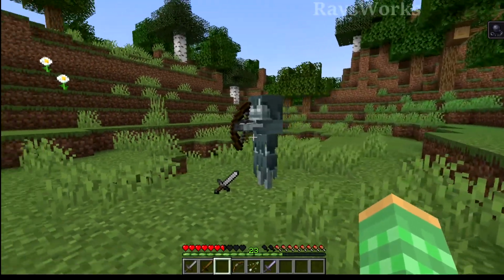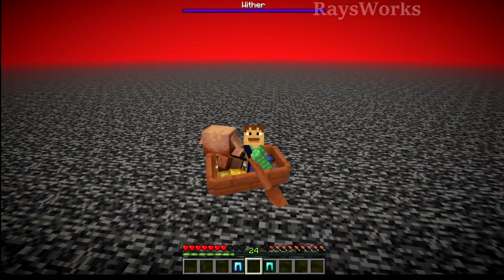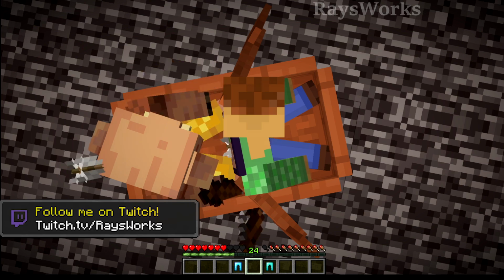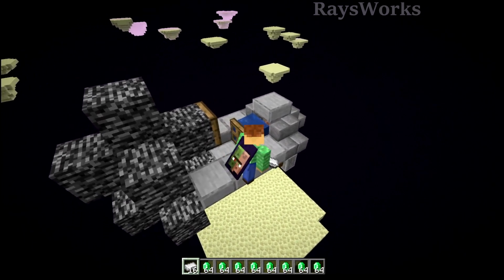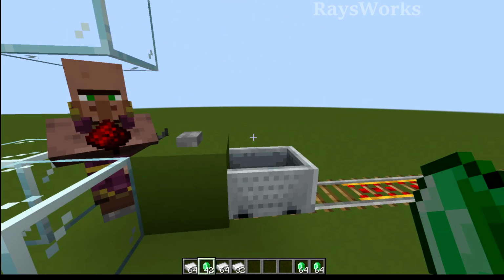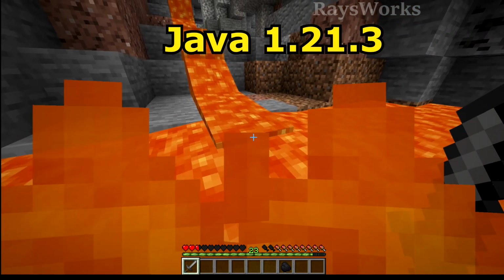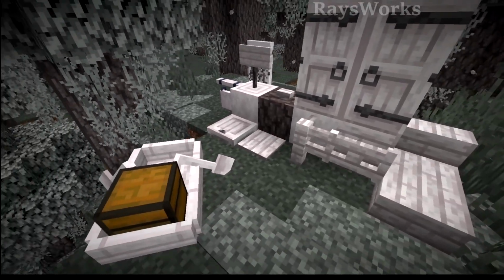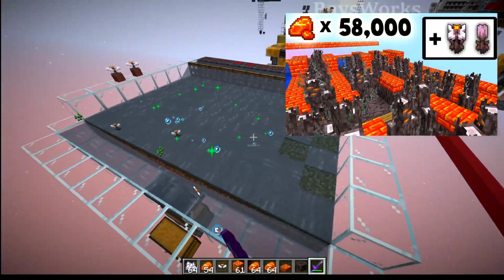Do these 10 Things BEFORE Minecraft's 1.21.4 update!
Share with yours favorite Minecrafter!
      Winter Drop update Minecraft 1.21.4 java removes discontinued rares in 1.21.3 and other great tricks. Plus how to get ready for pale garden biome with new trees, hanging pale moss, eyeblossom farm, creaking heart, resin blocks farms.

0:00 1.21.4 Pre Release 1 review
0:16 Rare sword skeleton
0:43 Wither skeleton with fire bow
1:07 Discontinue zombie with weak armor
2:04 how to get impossible zombie piglin
3:36 Infinite villager trading nerf
6:19 relog invulnerability trick
6:54 find pale garden biome
7:16 new winter drop items
8:18 creaking heart resin farm
9:03 auto eyeblossom farm

Do BEFORE Minecraft's Winter Drop update
10 Things to do BEFORE 1.21.4 Minecraft update
do these 10 Things BEFORE 1.21.4 Minecraft update!

Rays Works
RaysWorks